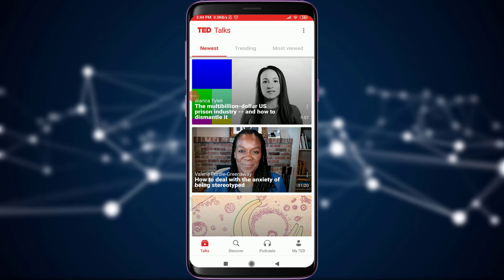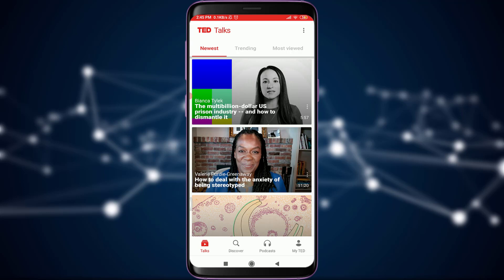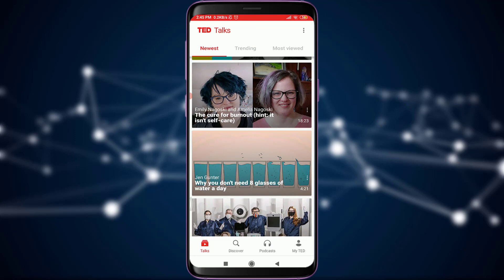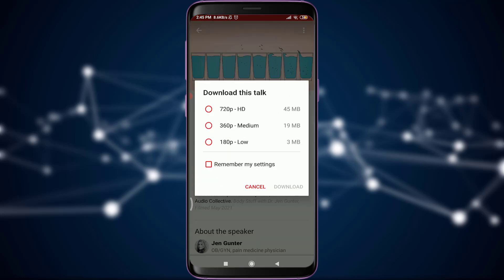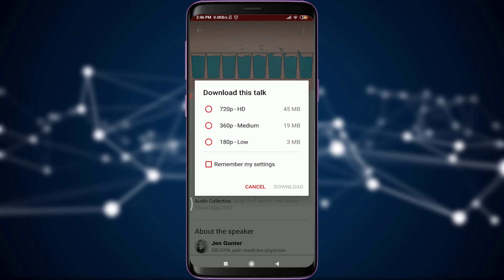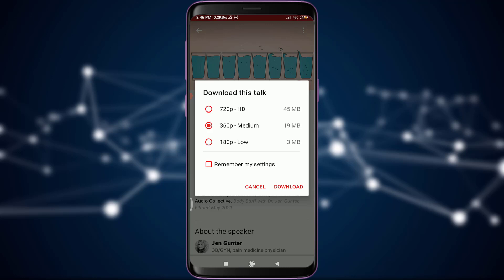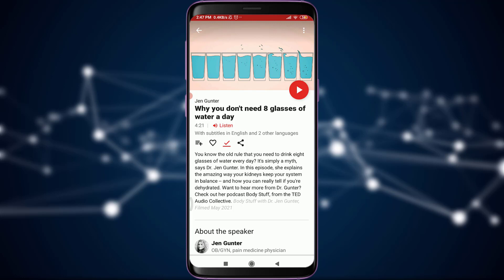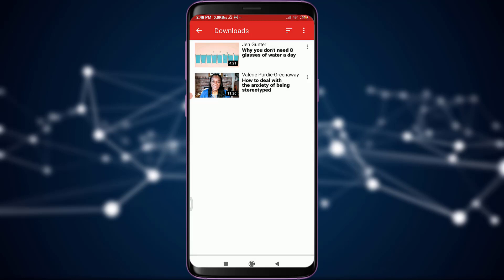How To Download Videos To Watch Offline In TED App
In this video I will guide you in quick easy steps to download videos to watch offline in TED app.